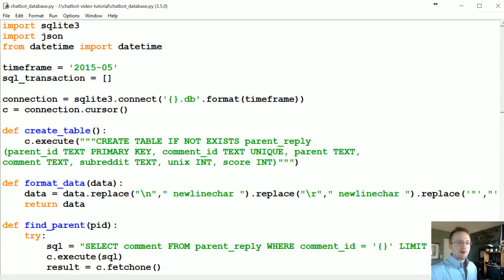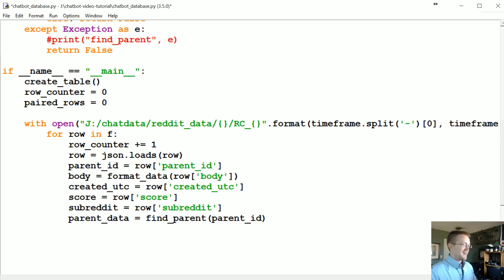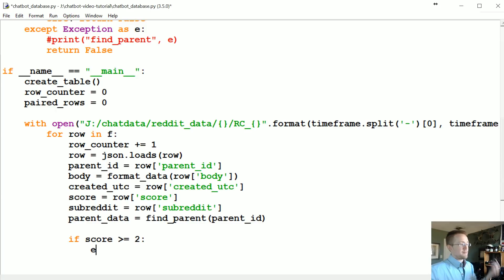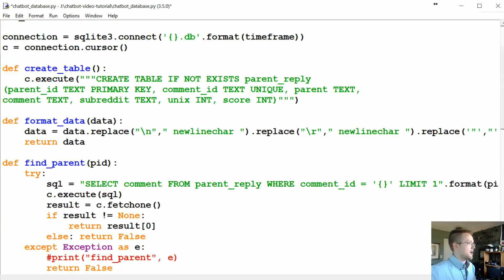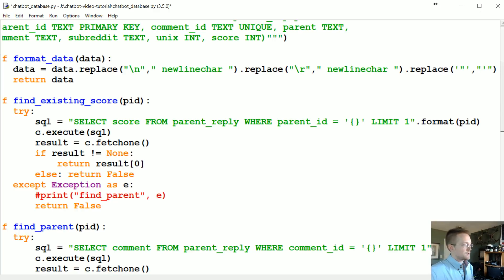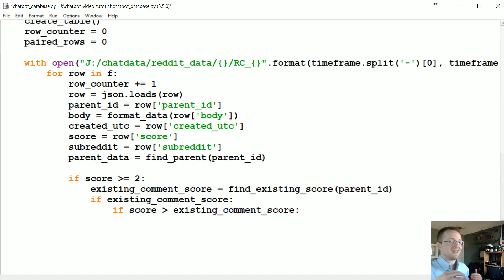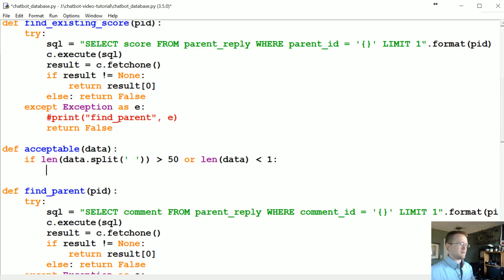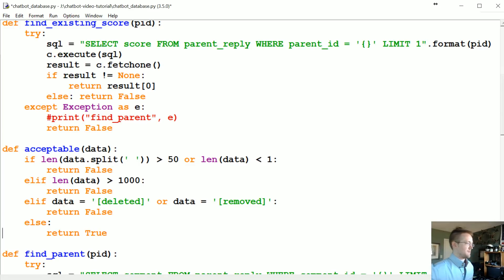Determining insert - Creating a Chatbot with Deep Learning, Python, and TensorFlow p.4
Welcome to part 4 of the chatbot with Python and TensorFlow tutorial series. Leading up to this, we've gotten our data and begun to iterate through it. Now we're ready to begin building the actual logic for inputting the data.